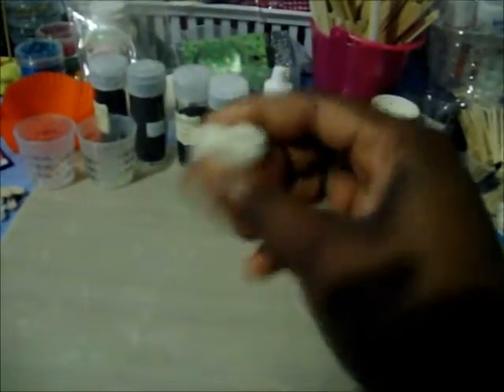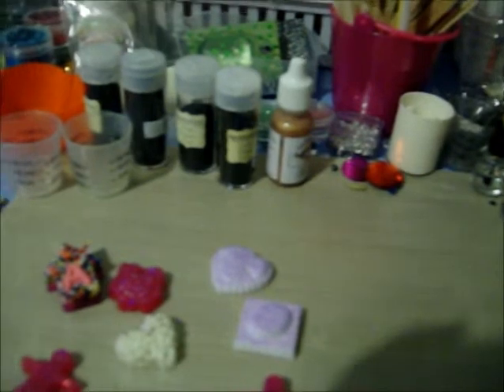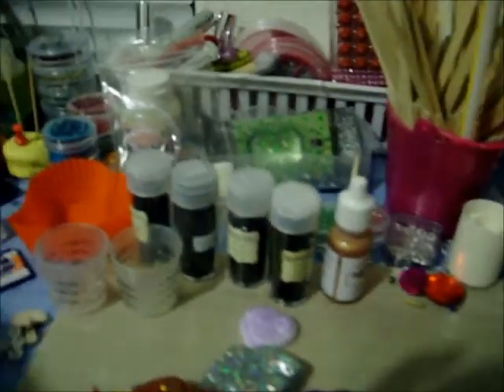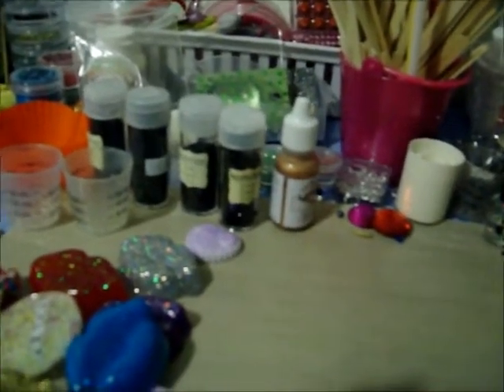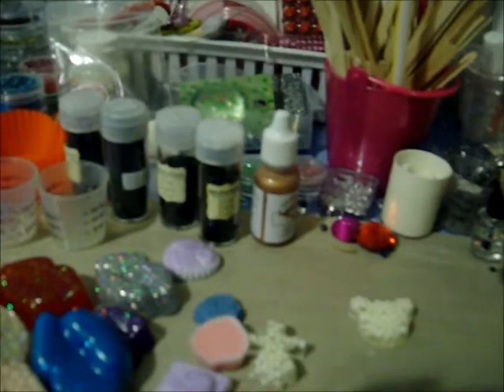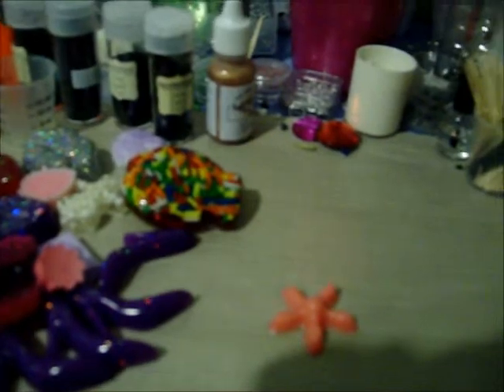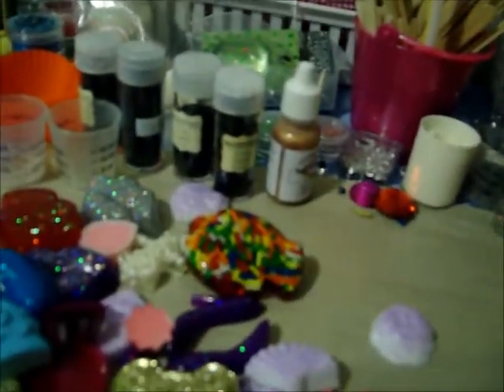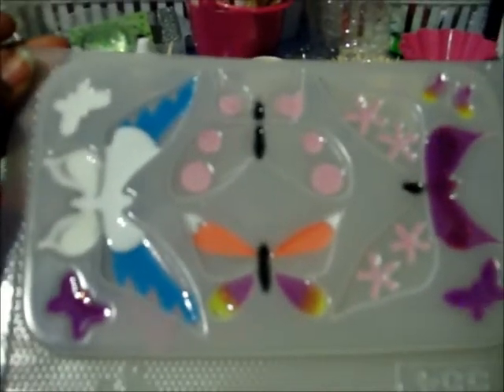Resin update #3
update